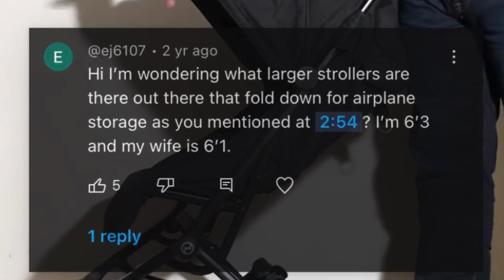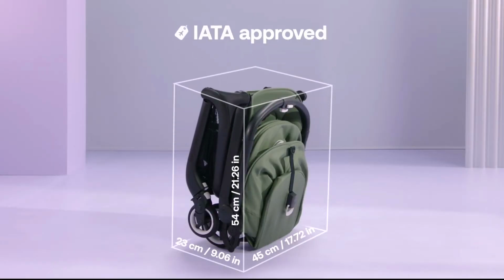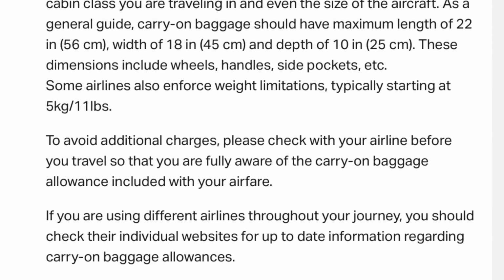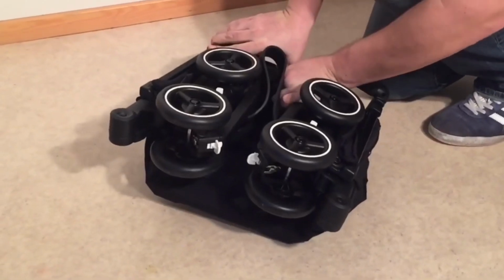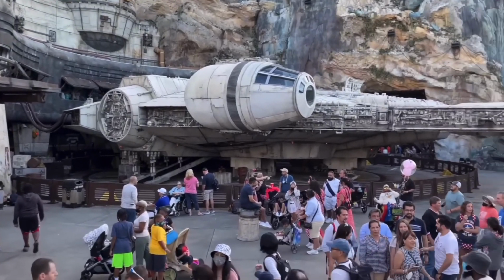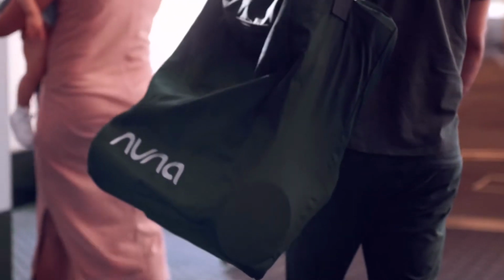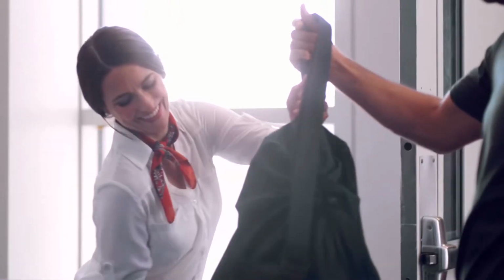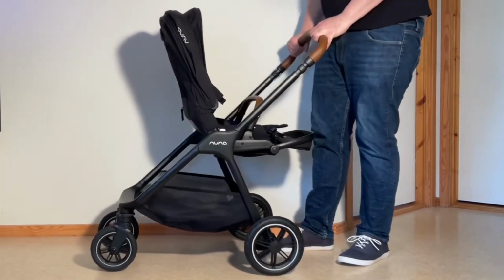Can You Take Your Stroller on a Plane?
In this video we discuss some of the problems people run into when trying to take strollers of various sizes on an airplane, and offer tips and tricks that we've learned over the years to make the process easier.
In order to keep our recommendations up to date, we maintain a 'Buyer's Guide' (with a wide spectrum of models, and a lot of technical and lifestyle-related information). Organizing our recommendations this way makes it easier to include good models that we haven't made review-videos for yet, as well as to remove models which have developed unforeseen wear-issues over time, or which have been weakened by the manufacturer in their current iterations.